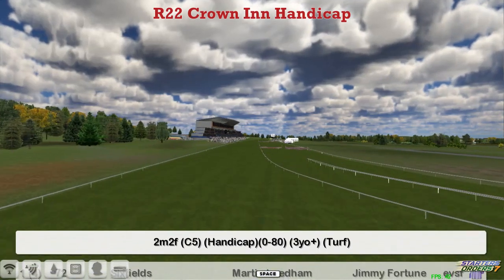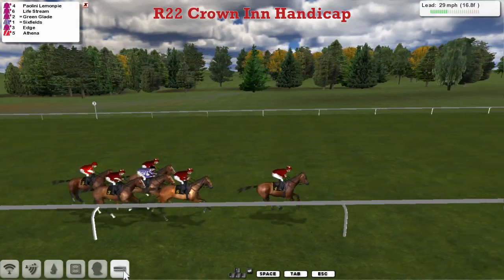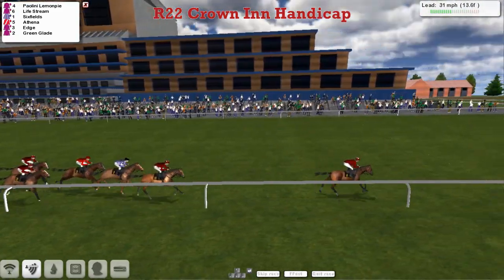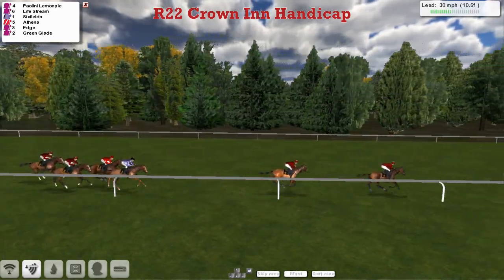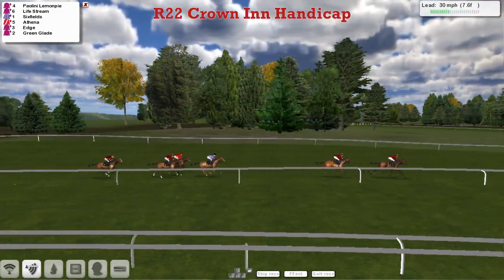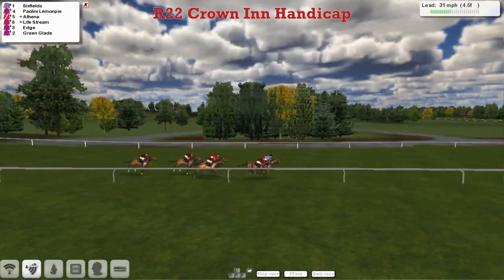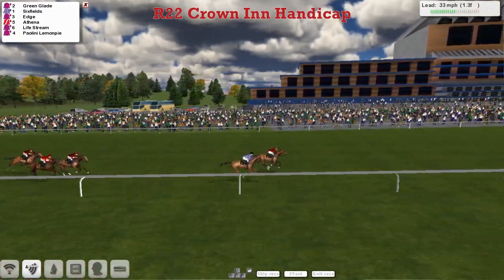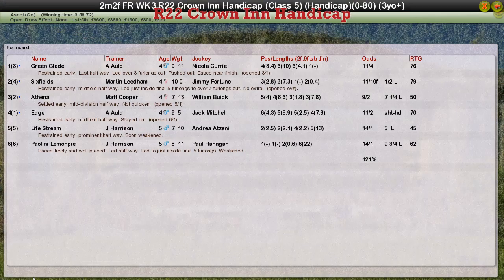FR WK3 R22 Crown Inn Handicap